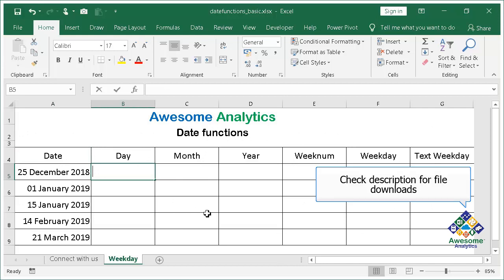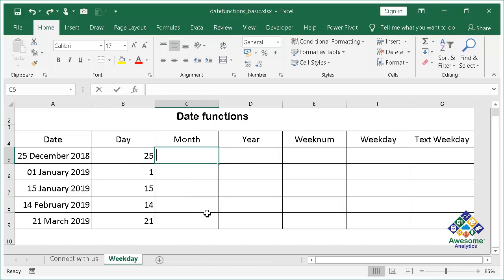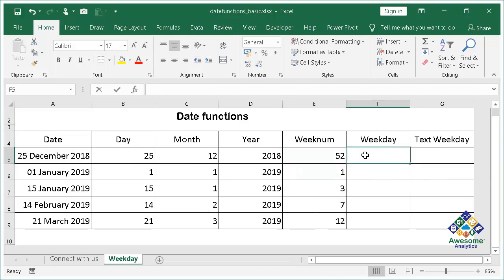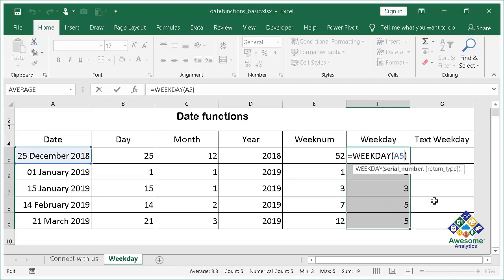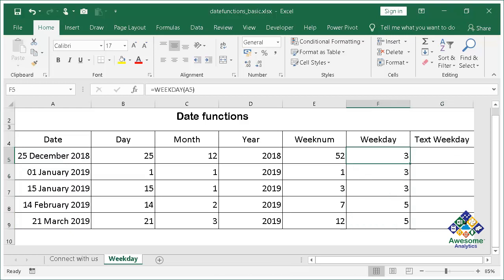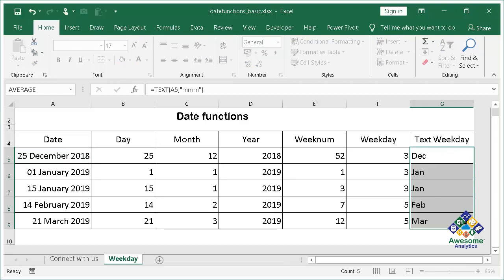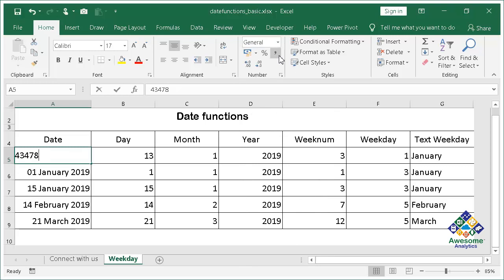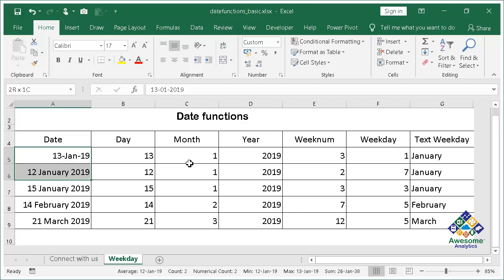Basic Date functions Excel 2019 Series 0007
In this video you will learn basics of date functions like Day, Month, Year, Weeknum, Weekday and Text.
This will allow you to extract elements from a date as well as to express a date as month or a weekday in words